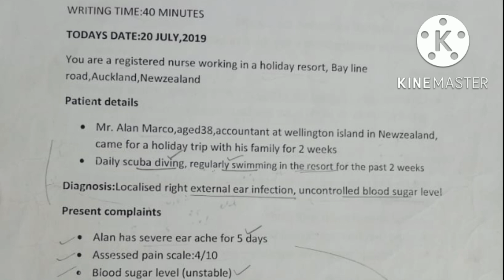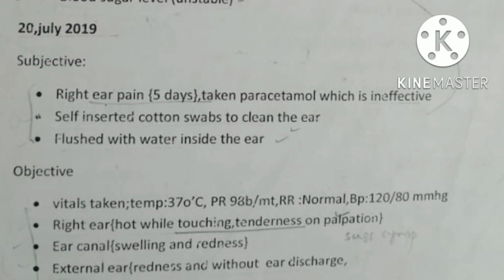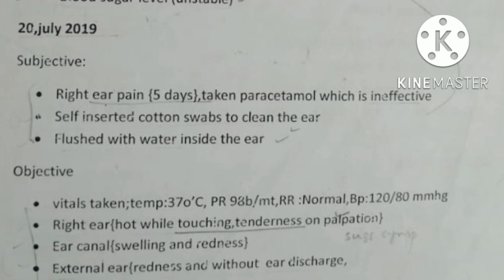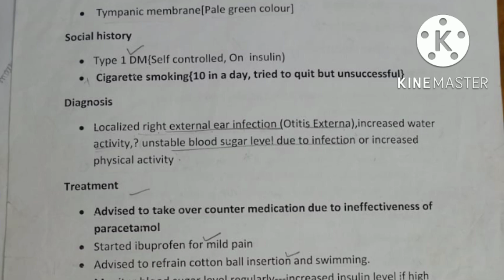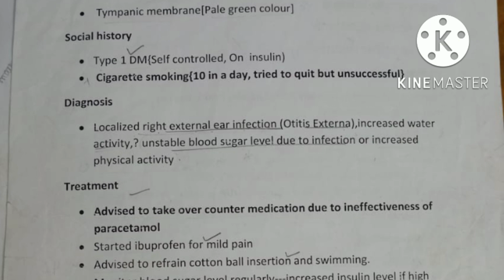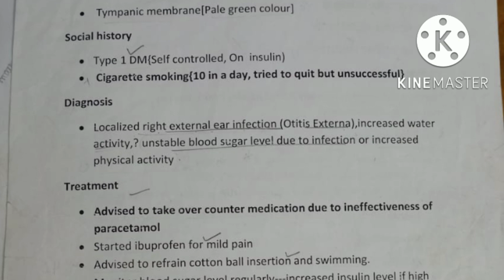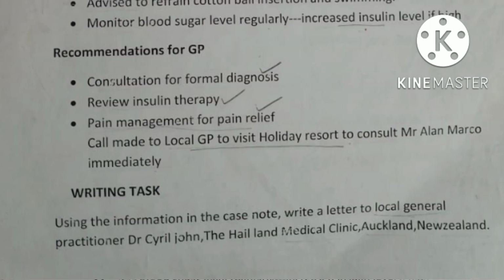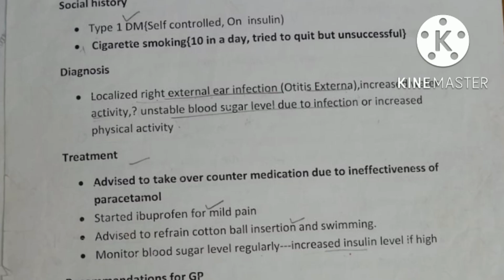OET LETTER TO LOCAL GENERAL PRACTITIONER# MR ALAN MARCO#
Get insight from this video and practise consistently to crack oet# sharing simple knowledge# Oet writing for nurses#